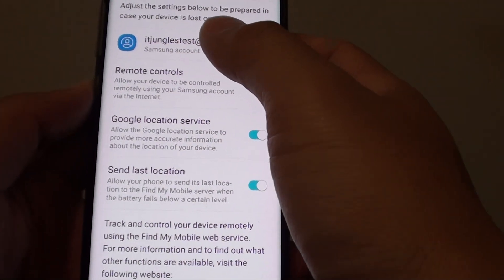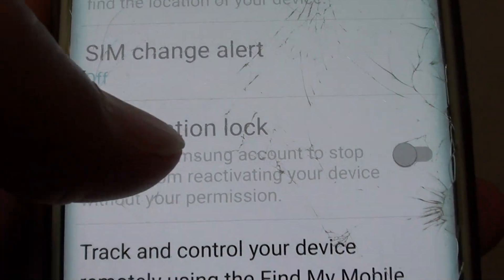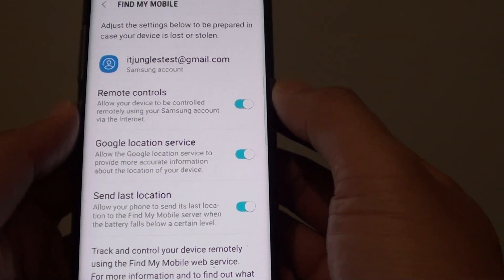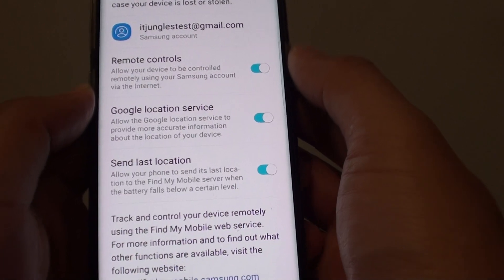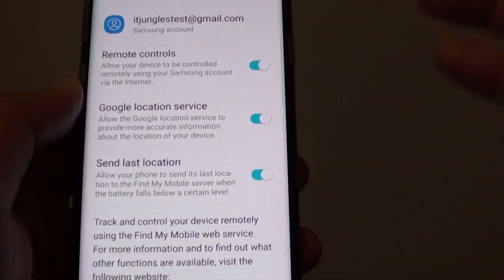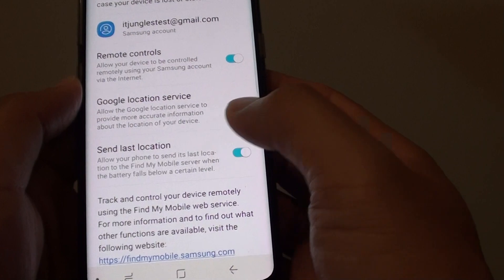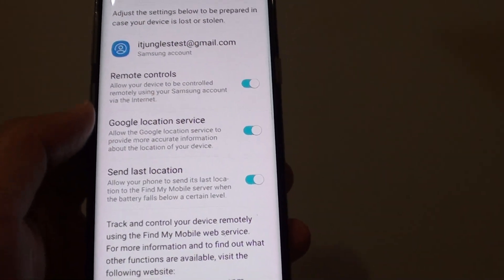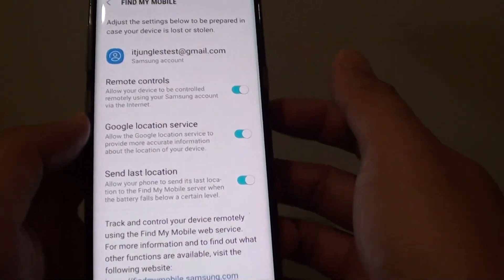Samsung Galaxy S8: Where is the Missing Reactivation Lock?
See where is the missing reactivation lock on the Samsung Galaxy S8 and how you can secure your phone so that no one else can reset it if they found your lost phone.